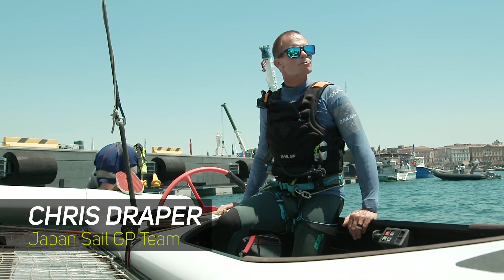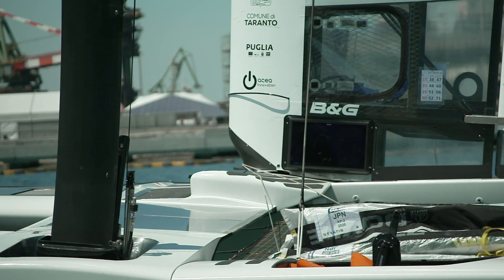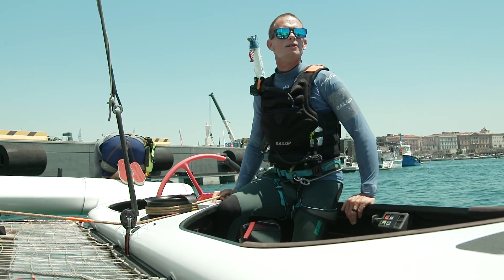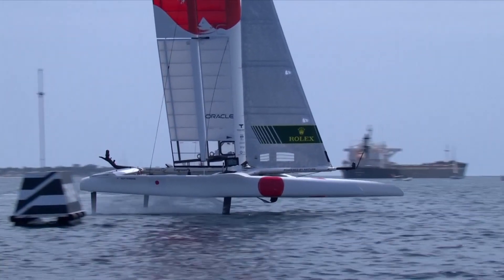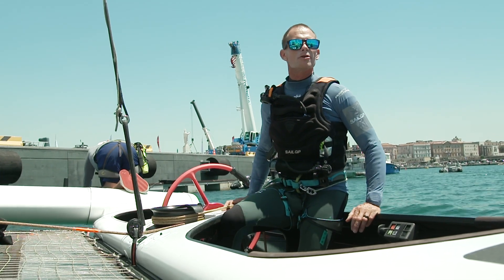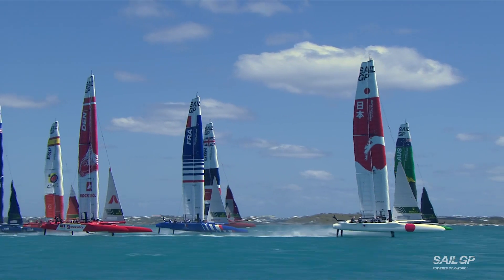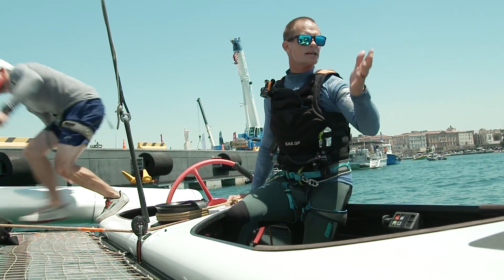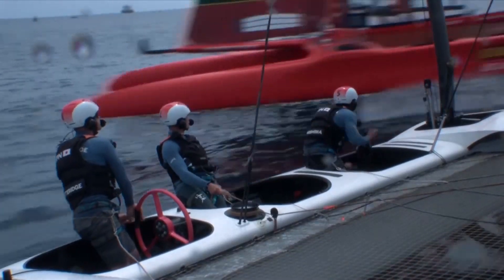SailGP - Behind the scenes with Chris Draper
Japan SAILGP Team Sailor Chris Draper takes us through the B&G electronics on board the F50's